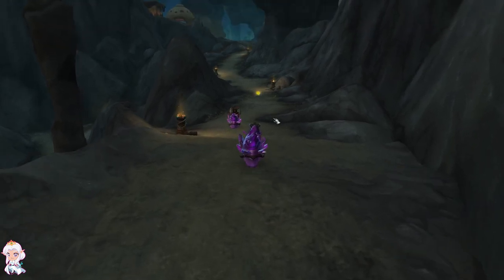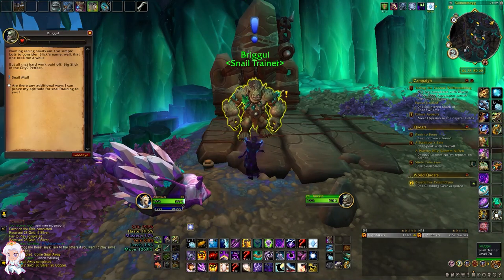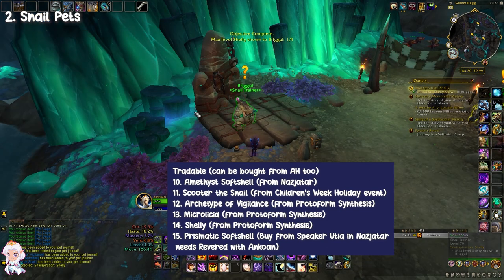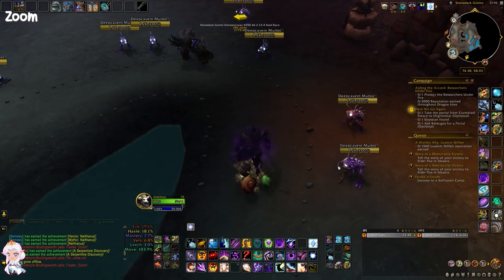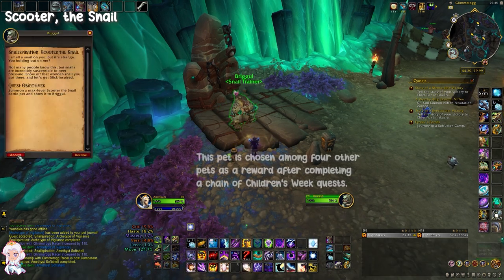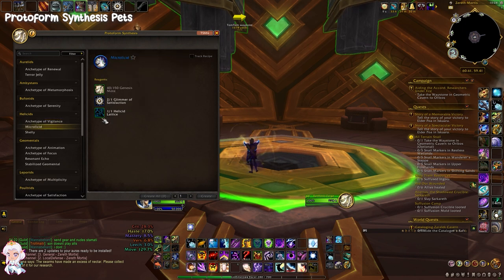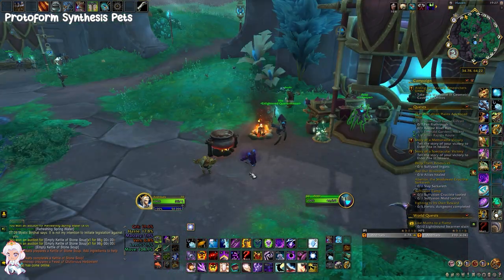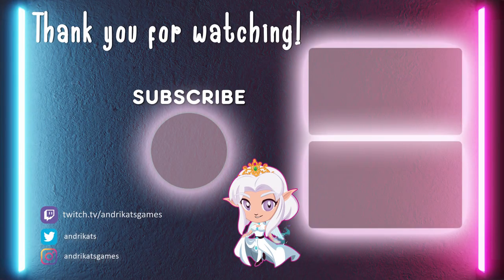Big Slick in the City MOUNT! Easy Rep Farm - Glimmerog Racer 10.1 WoW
Hey! Today's video is a guide on how to obtain the Big Slick in The City Mount, which was added in 10.1 patch. To get this mount you need to reach rank 5 with Glimmerog Racer, and in this video I explain how to reach professional rank with them asap! Ty for watching my content!

Timestamps
0:00 Intro
0:18 Basic Info
0:53 How to Unlock Faction
1:23 Main Ways to Farm rep
3:50 Zoom (pet)
5:28 Blackchasm Crawler (pet)
5:55 Scooter the Snail (pet)
6:15 Protoform Synthesis Pets (Archetype of Vigilance, Microlicid, Shelly)
9:35 Final Thoughts
10:08 Outro

Locations 📍
/way 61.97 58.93 Protoform Synthesis Forge (Pets Forge Location)
/way 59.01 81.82 Lexical Grotto Entrance
/way 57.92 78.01 Shelly Schematic (On the shelf)
Glimmer of serenity  (needed for Shelly)
/way 42 33 and
/way 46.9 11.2 Antecedent Isle
/way Zereth Mortis 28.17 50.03 Microlicid Schematic

This is my own footage from playing the game World of Warcraft: Dragonflight.
Editing Software: Adobe Premiere Pro + Audacity (for sound)